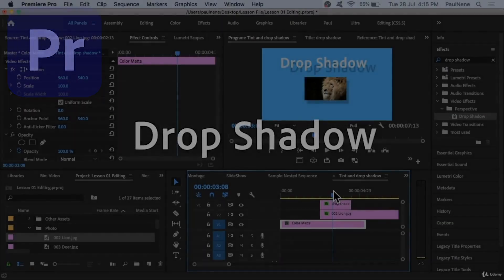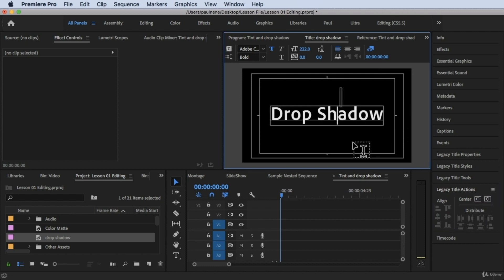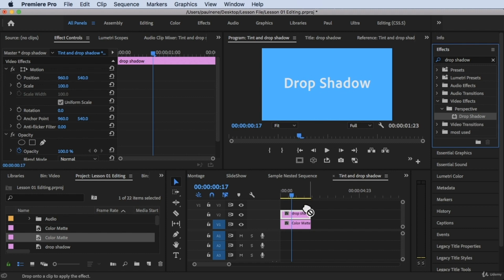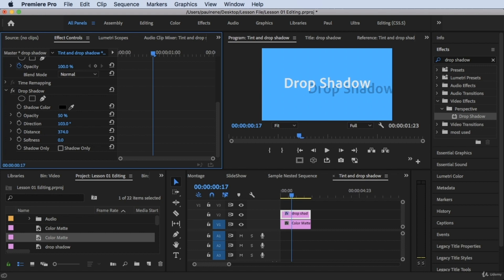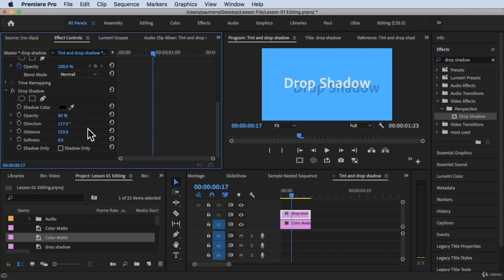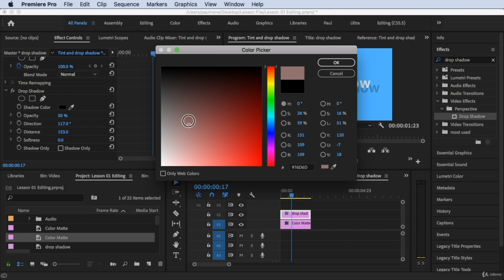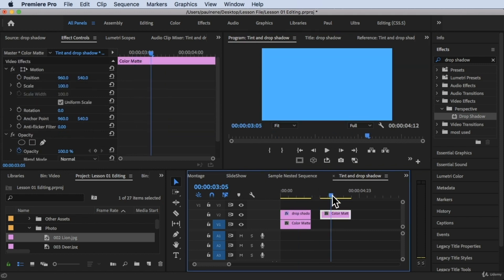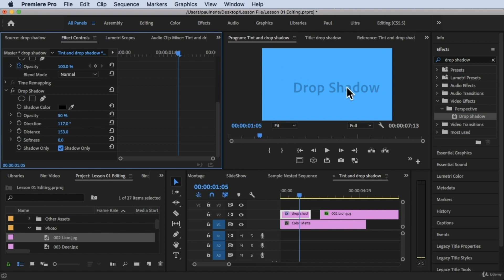How to Add Drop Shadow#Adobe Premiere Pro Complete Video Editing Masterclass Udemy